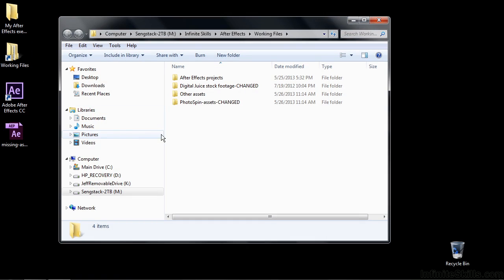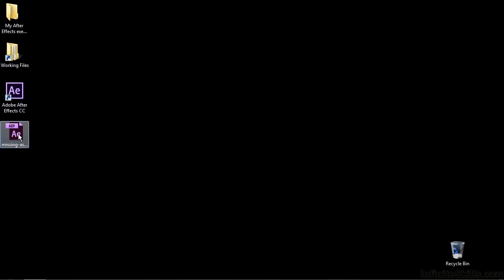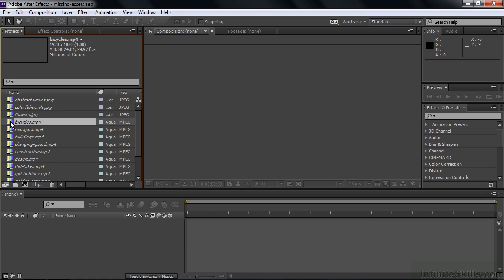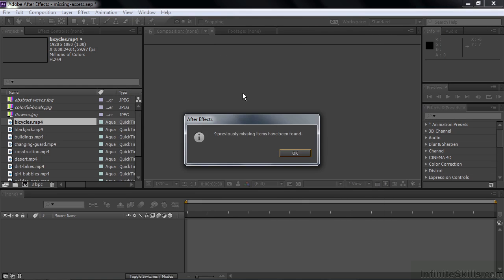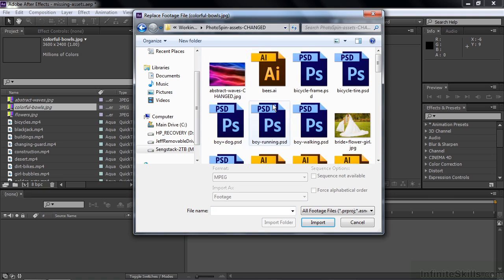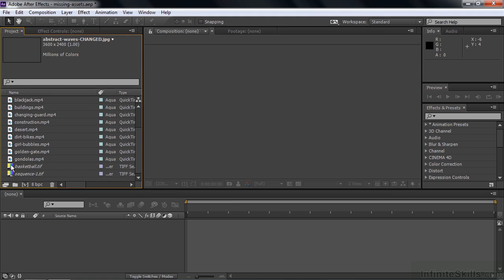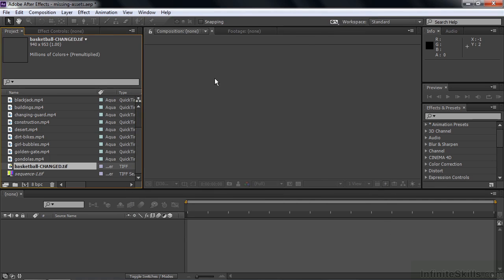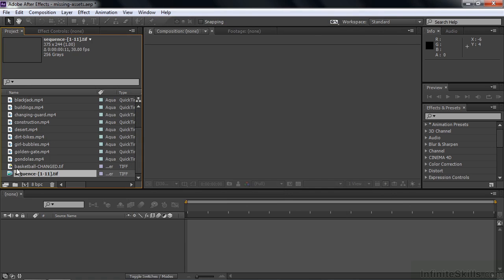Re Linking Assets - Adobe After Effect Course